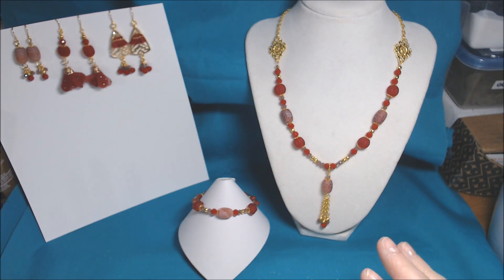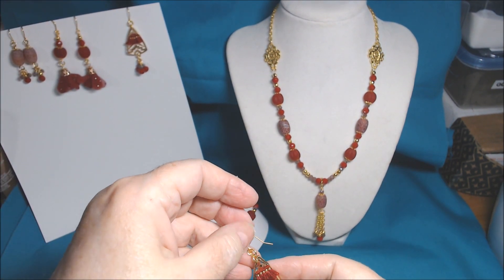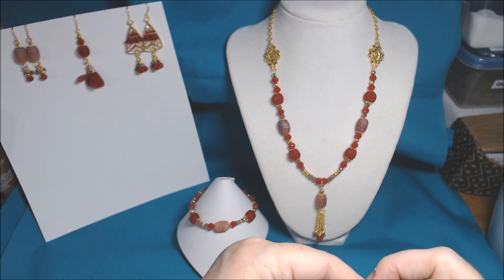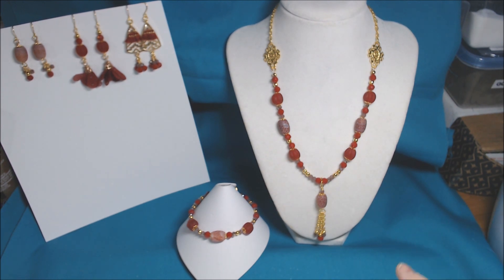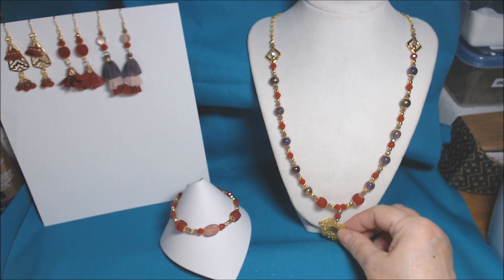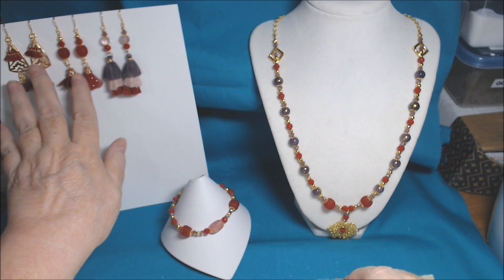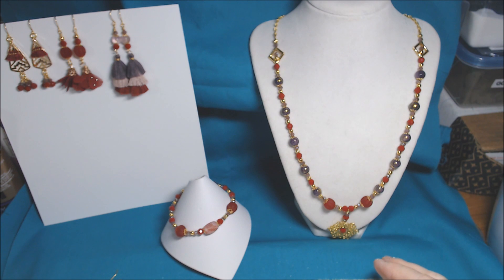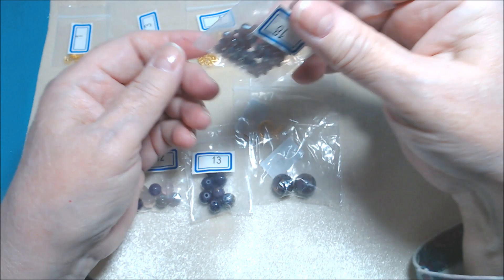FINISHED JEWELRY - BARGAIN BEAD BOX - BURGUNDY BOHO - NOV 2020 || Dahlia Designs - Jewelry & More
Sharing the 3 necklaces, 2 bracelets and 5 pairs of earrings I made (so far) using the November 2020 Bargain Bead Box subscription kit, called Burgundy Boho.

Welcome to Dahlia Designs - Jewelry and More, where you'll find videos and live streams related to all things beading and jewelry making.  This is a sister channel to Deb Houck's Crafty Cottage.   WELCOME!

FinishedJewelry-BargainBeadBox
BurgundyBoho-Nov2020BargainBeadBox